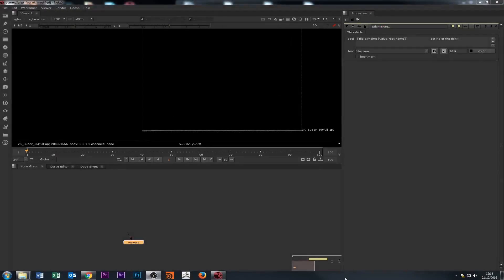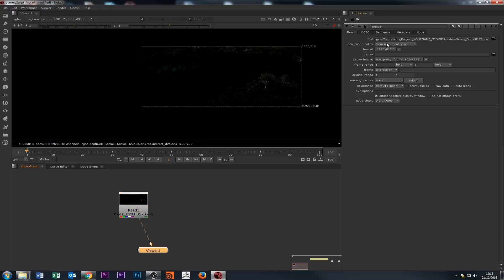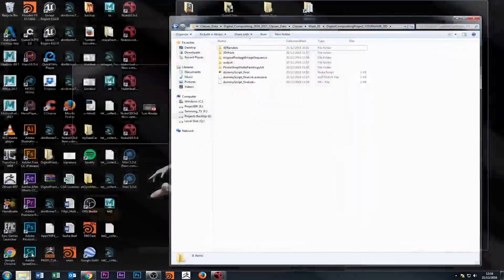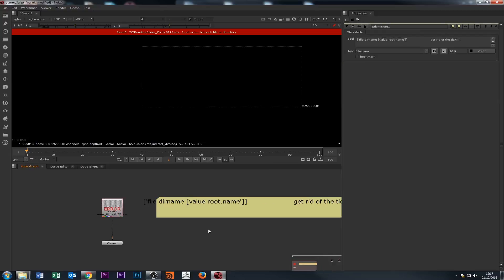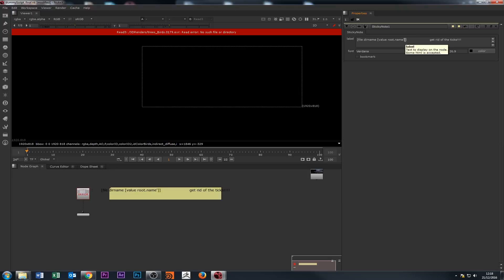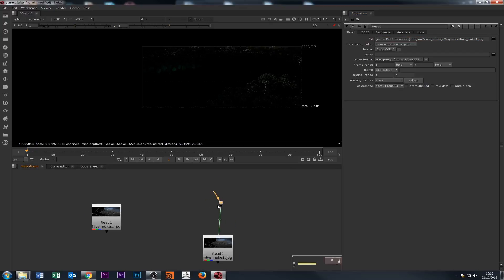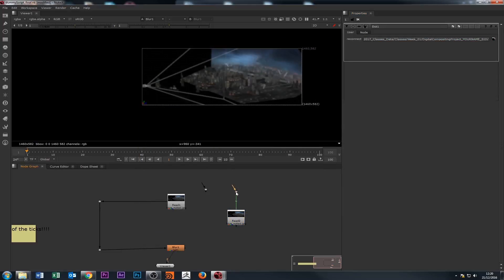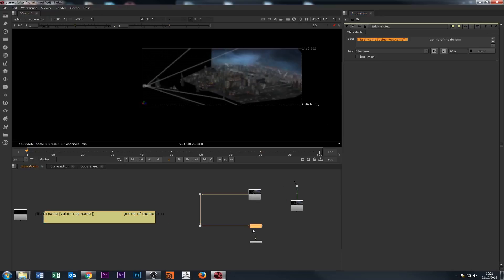005 Relative Path in NukeX